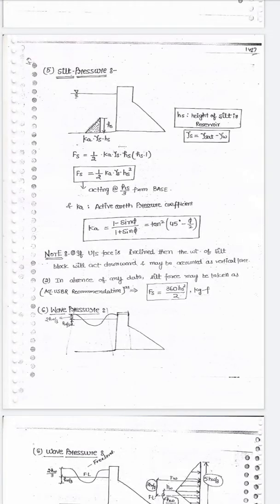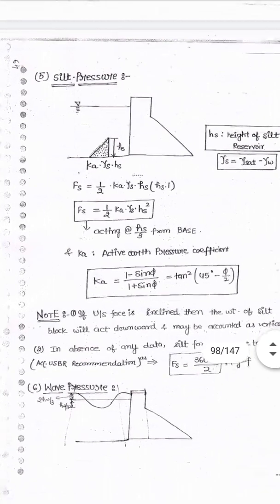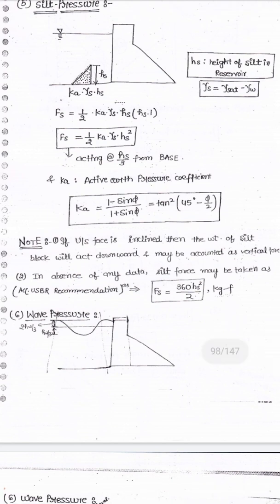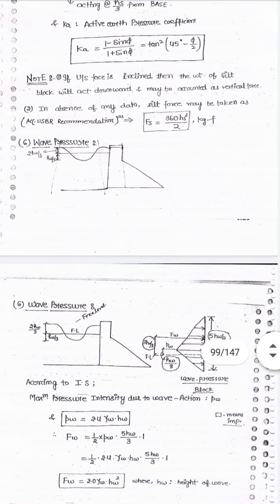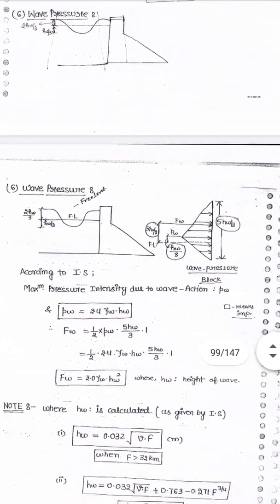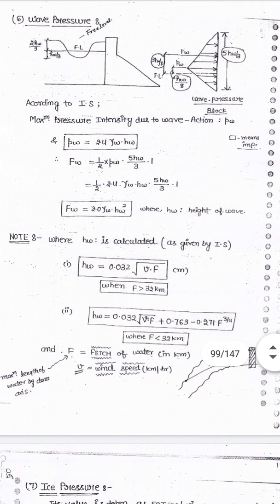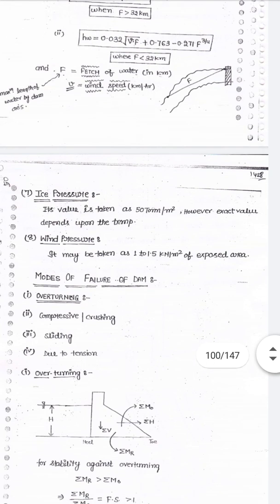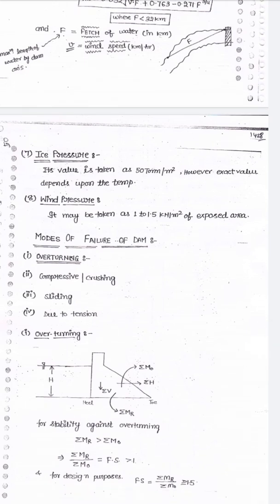Gravity Dam Part-5 Mr. Ramkrishna Lodhi